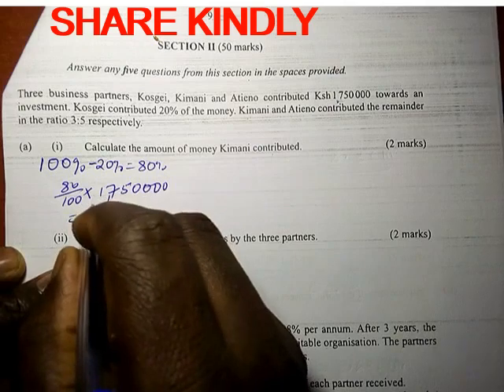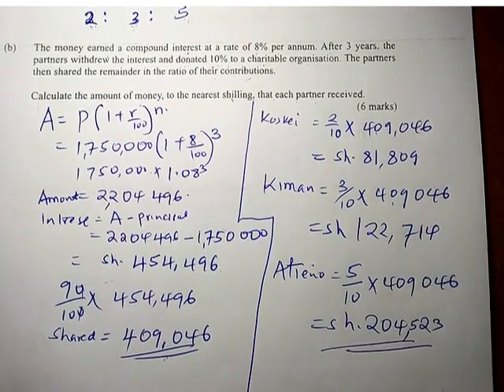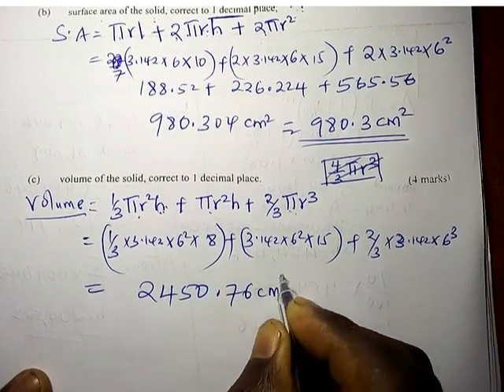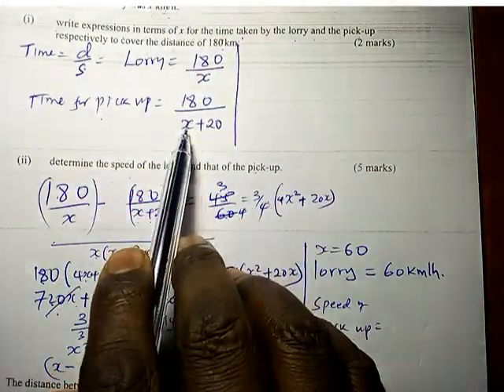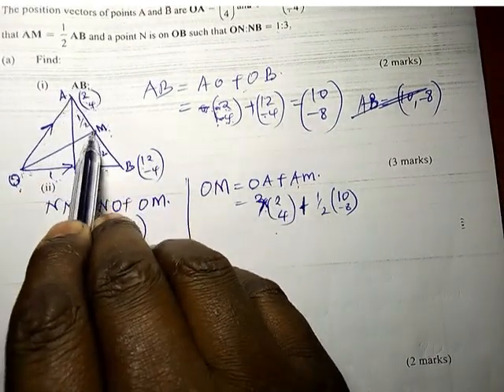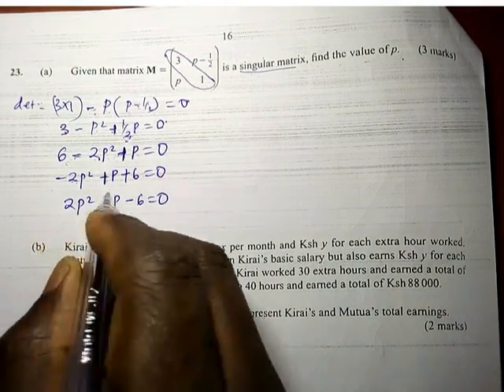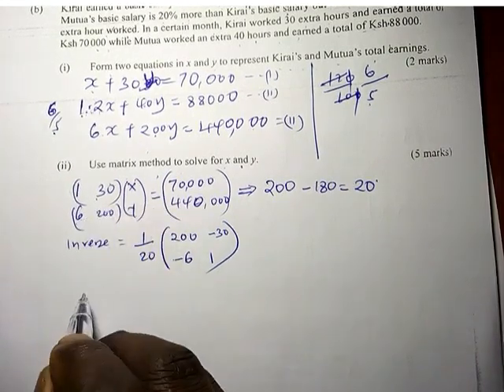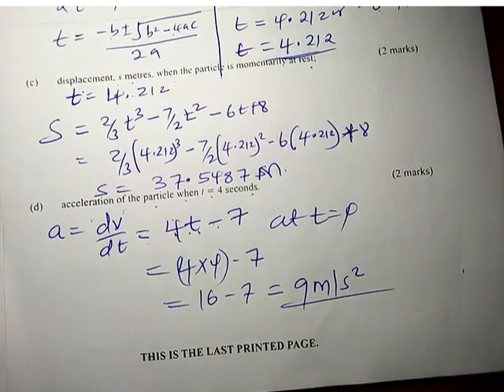KCSE 2025 Mathematics paper 1 Prediction series 8.